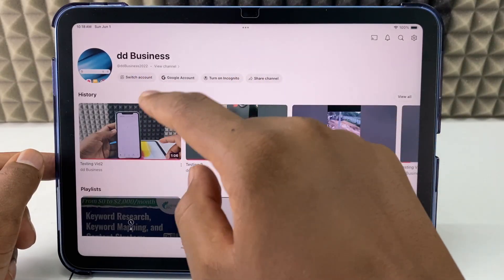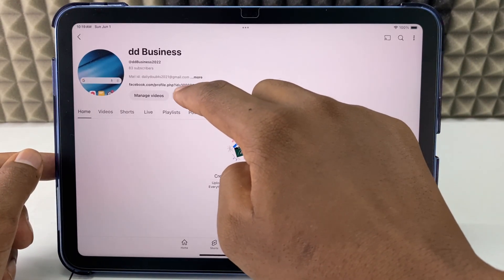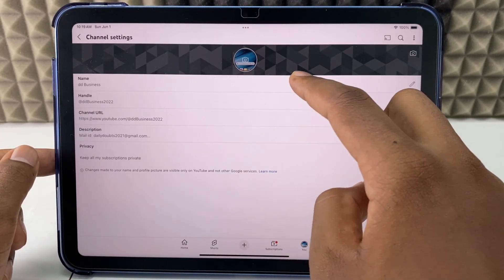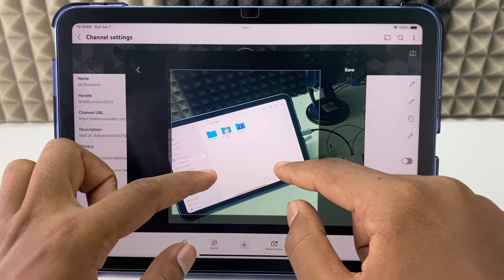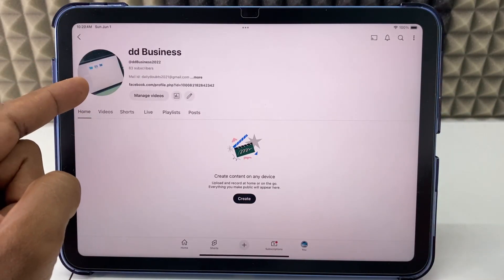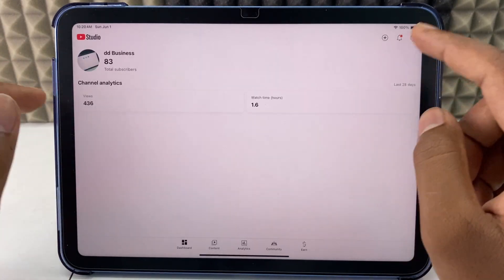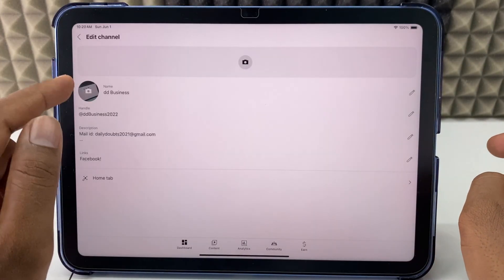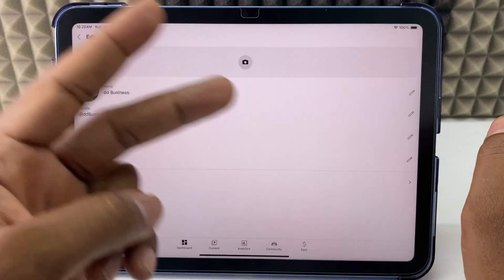how to change your profile picture on youtube ipad?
How to Change your Profile Picture on YouTube iPad? In this video, I show you how to change your youtube profile picture(pfp) on ipad. For me, I'm using ipad 10th generation. But, Same steps for all model ipads. Actually, You can easily change your profile picture on youtube by two ways(youtube app and yt studio app) using ipad.

1. Original Samsung USB-A to USB-C charging cable
2. Belkin Apple Certified USB-A to Lightning Cable
3. Belkin Apple Certified USB-C to Lightning Cable
4. Belkin USB-C 40 Watts Wall Charger
5. Belkin USB-C 70 Watts Fast Charger
6. Lightning OTG Connector
7. USB-C OTG Connector
8. Lightning to OTG + USB-C Connector
9. Multiport SD Card Reader
10. MFI Certified Lightning to Camera Adapter